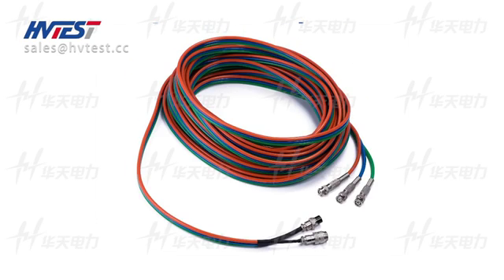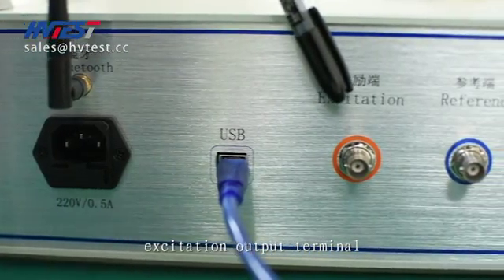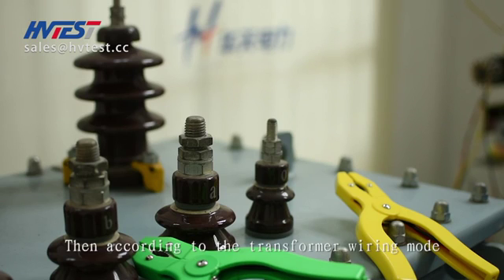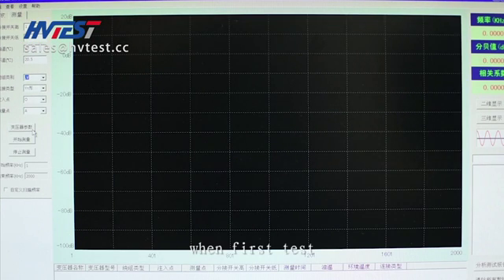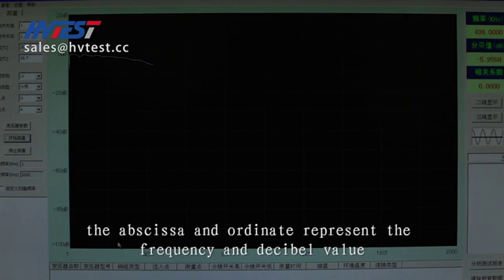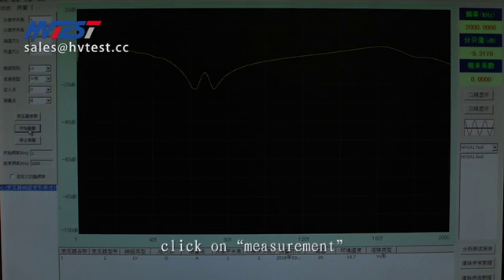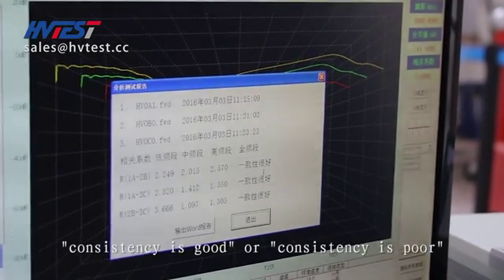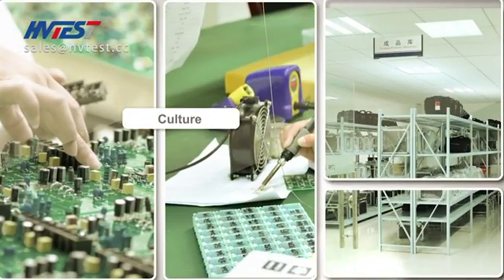HTBX H Frequency Response Analysis (often referred to as FRA or SFRA)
Frequency Response Analysis (often referred to as FRA or SFRA) is a powerful and sensitive method for testing the mechanical integrity of transformer cores, windings, and press frames, in power transformers.